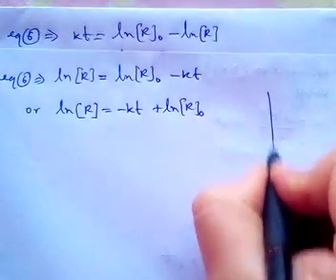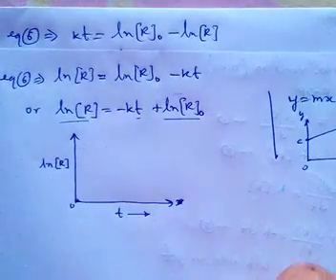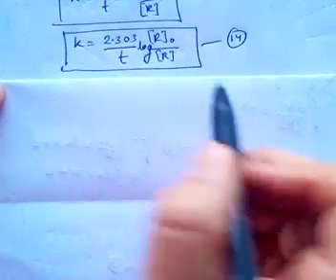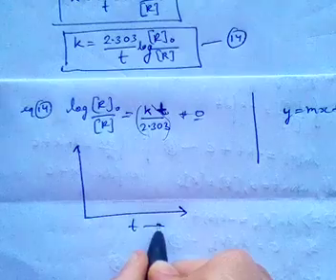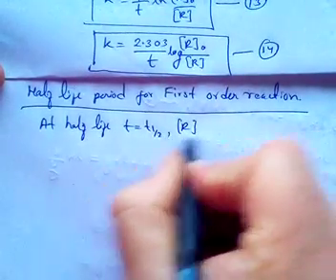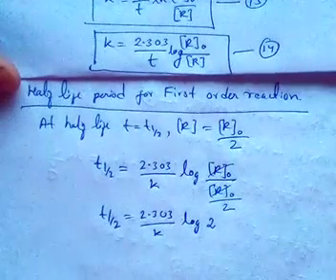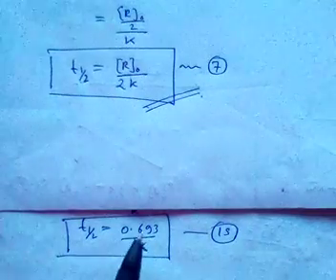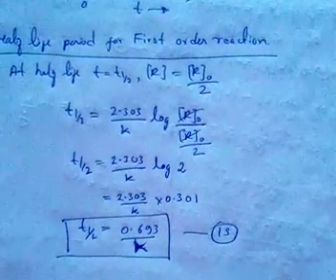Chemical Kinetics 5